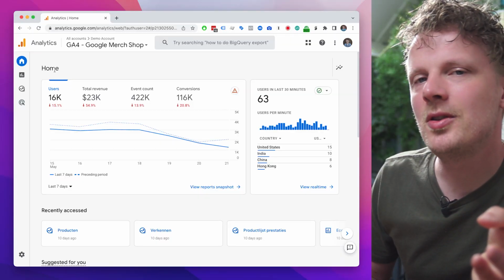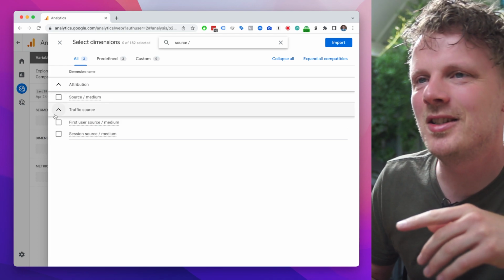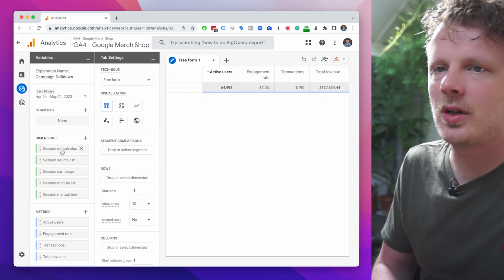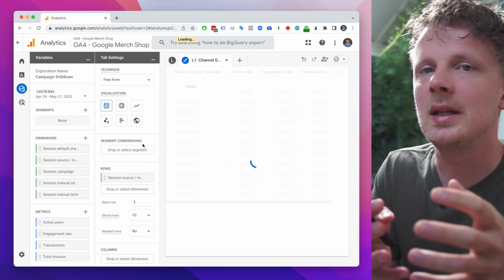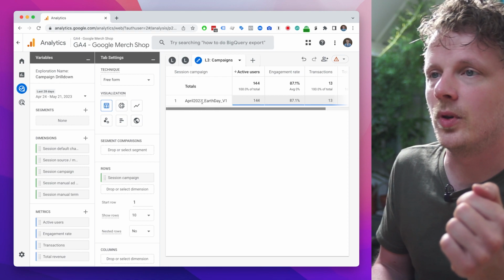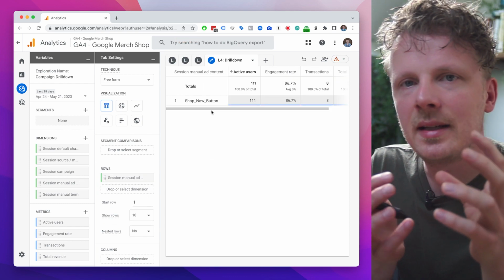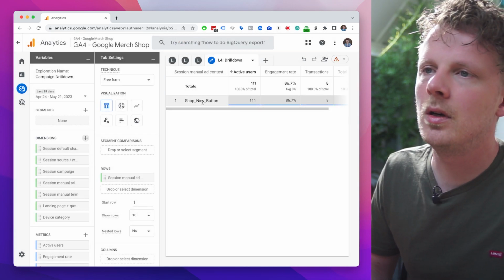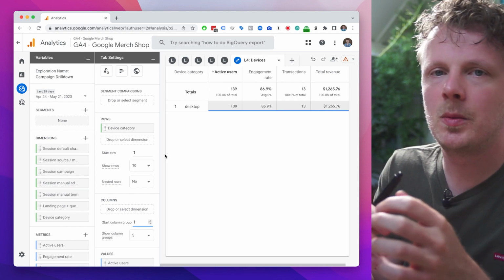How to create a Campaign Drilldown report in GA4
If you want to analyse the performance of your UTM tagged campaigns, you need to know about this drilldown trick! I use this all the time if I need to wade through a lot of data. In this video I'll show you how you can use this trick to see your source, medium, campaign, content and term fields fast 💪🏻

Chapters:
0:00 Introduction
0:44 Prep work
3:03 Building the report
3:49 Level 1: Channel groups
4:35 Level 2: Session source / medium
6:07 Level 3: Session campaigns
7:33 Level 4: Session content and term
9:25 Level 4: Landing pages
10:27 Level 4: Devices (mobile vs desktop)
10:35 Closing thoughts